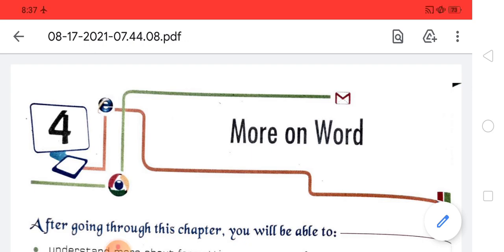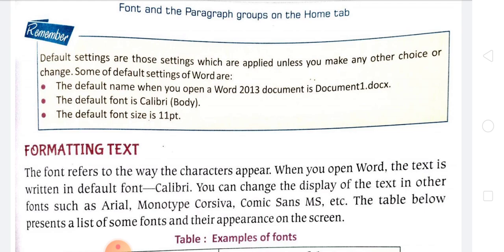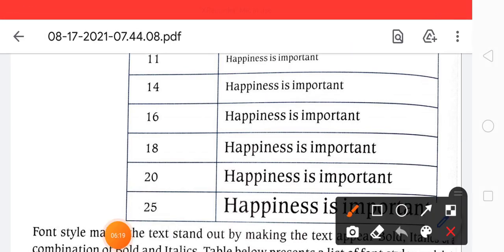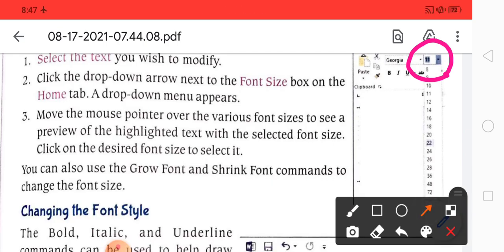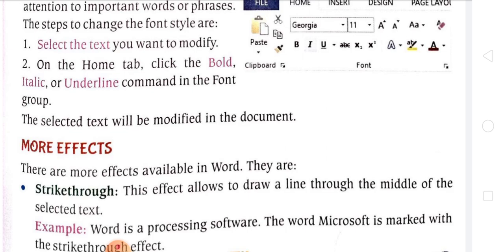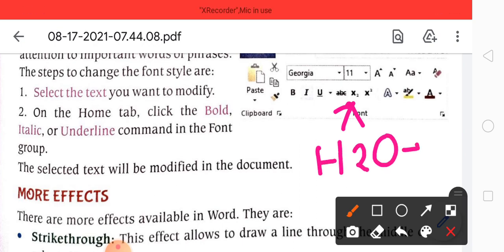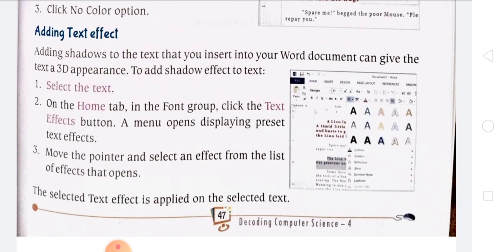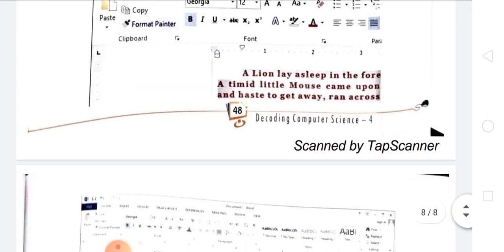STD 4,Chap 4, Decoding Computer Sciences